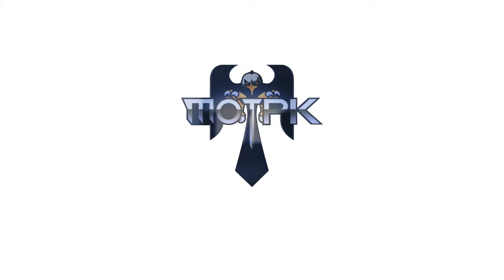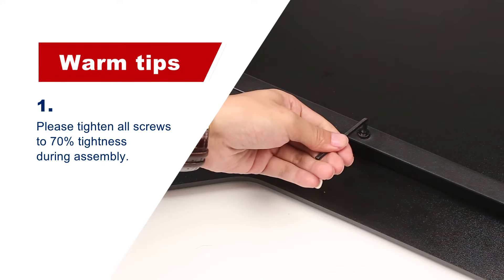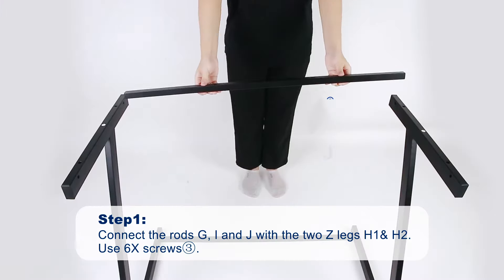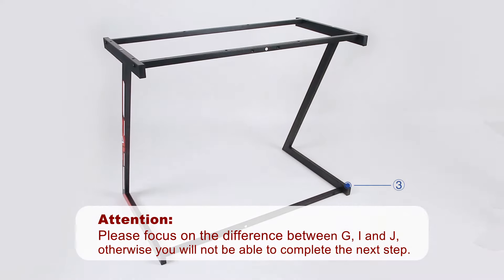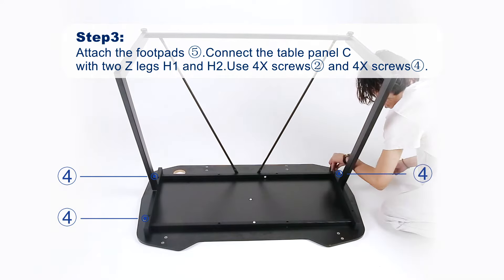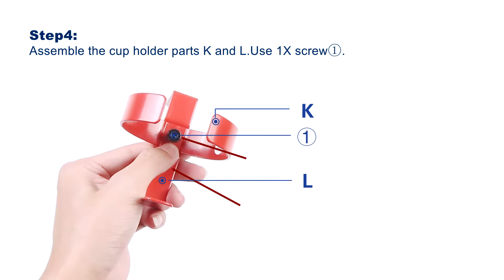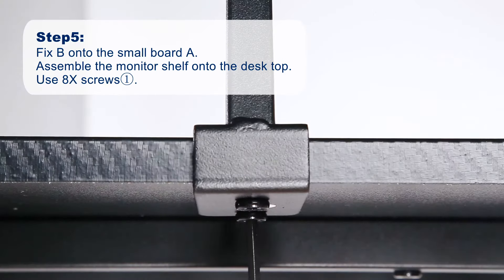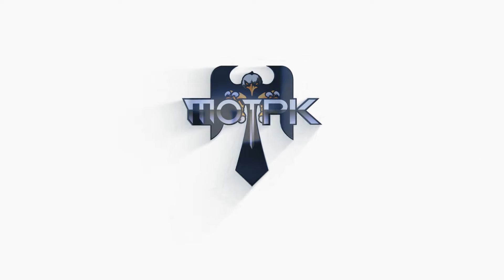Z-shaped gaming desk installation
MOTPK Z-shaped gaming desk installation.